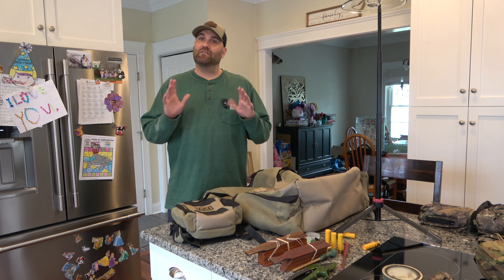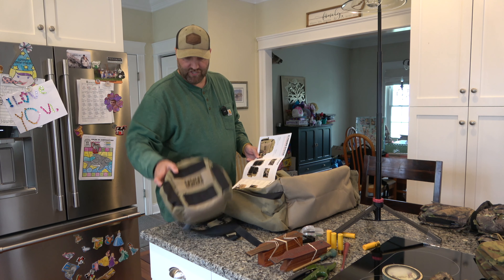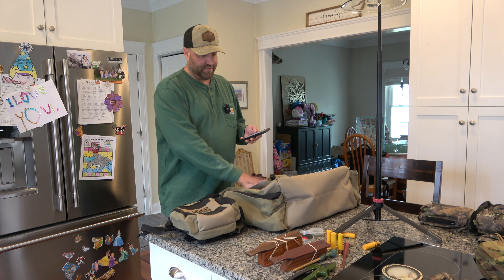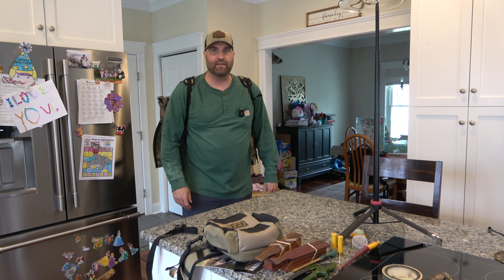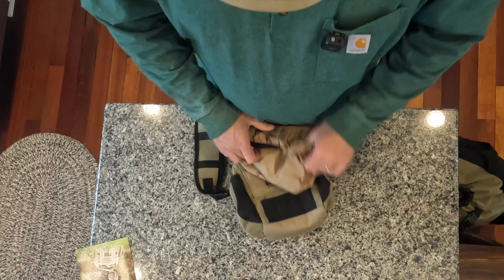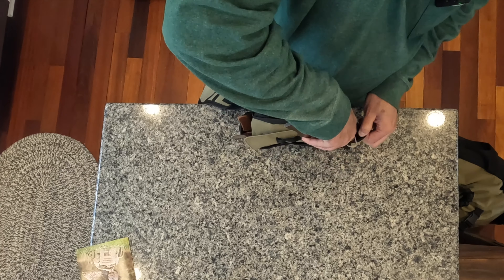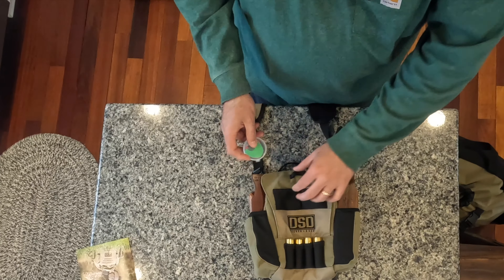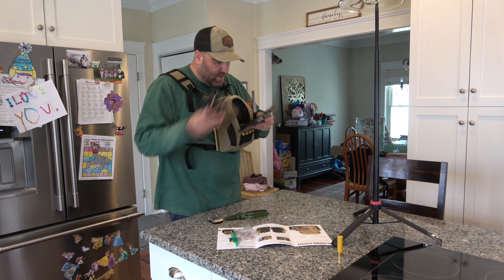DSD FLYDOWN SYSTEM | FULL SYSTEM REVIEW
The first system designed around turkey hunting with decoys. The backpack and chest pack can be used independently or combined to create the ultimate run and gun setup.

The Flydown Pack is designed to customize to your hunting style and needs with it’s versatile pockets and carrying configurations.

The Flydown Backpack was designed to make hauling multiple decoys and gear easy and comfortable. After years of getting choked out by multiple decoy bags and other gear, we set out to solve the problem.

The soft interior and decoy divider keeps your decoys looking great and will fit 2-3 decoys depending on the size.

The side pockets will fit a small stake blind, Strutt’n 360, waterbottle, tripod or other gear. While the accessory flap can carry a jacket, extra decoy or harvested bird.

The Flydown Chest Pack:  Ditch the big bulky vest with hard to find pockets, stay mobile and keep your gear right on your chest where you can access it. The Flydown Chest Pack is designed with versatility in mind. Many flexible storage options and an easy to access, strong magnetic enclosure, allows everything to be stored comfortably where you can see it.

The Chest Pack can be used with the included adjustable back harness or in conjunction with the Flydown Decoy Bag to create the perfect system.